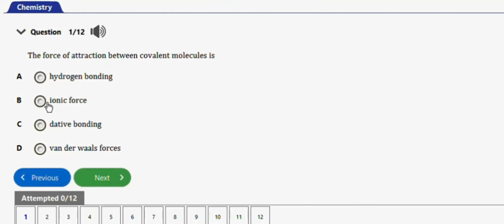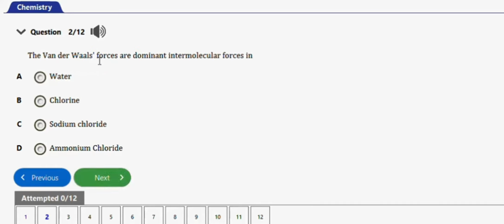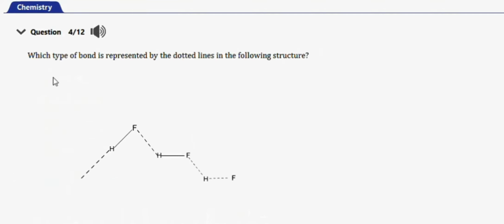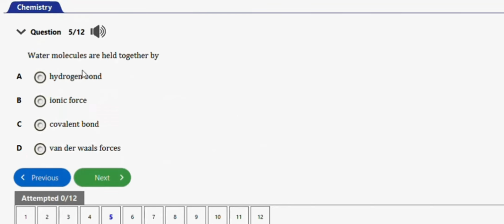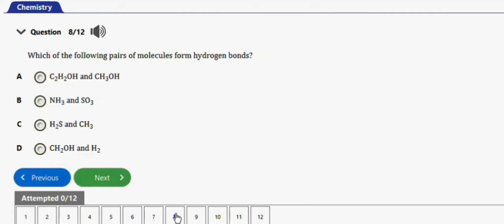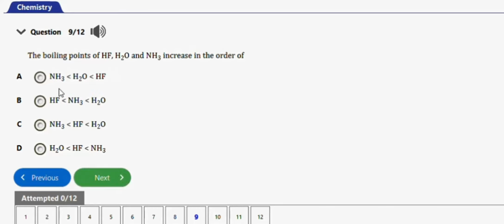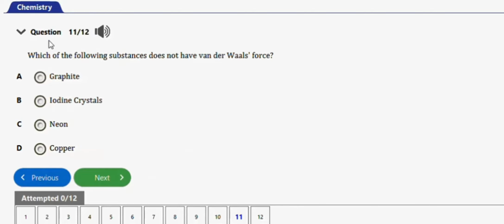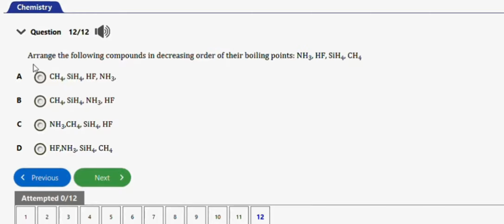NEET Biology 2026 Likely MCQ/PYQ On Intermolecular Bonding (One Shot In English)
NEET Chemistry Online Tutorial Likely Questions And Answers On Intermolecular Bonding

Intermolecular bonding is one of the basic problems in NEET chemistry.

In this NEET chemistry online class video, I answered these NEET chemistry questions on  intermolecular bonding

This video is a definite guide to smashing questions on intermolecular bonding in NEET chemistry